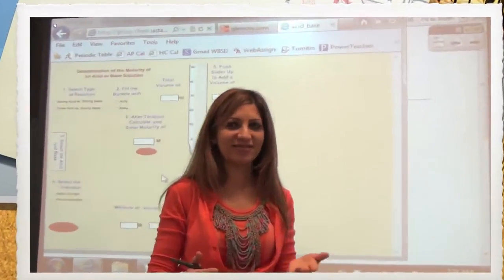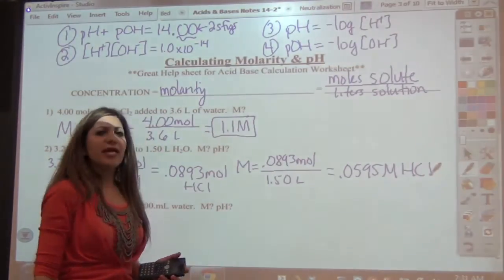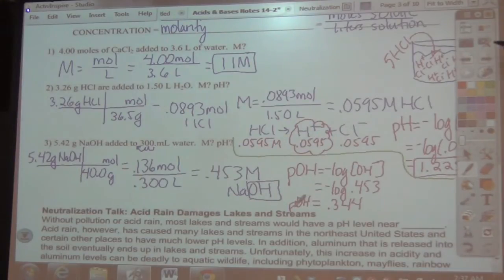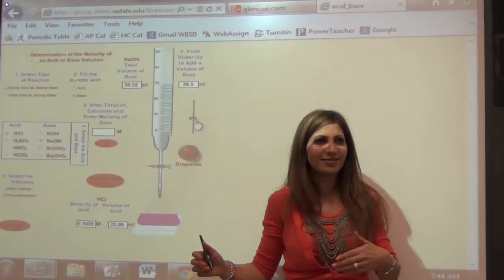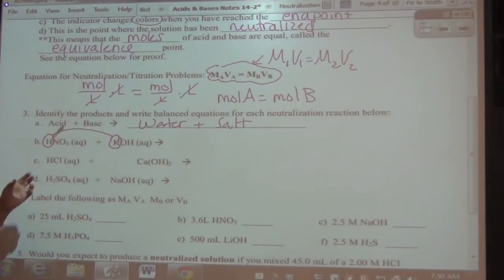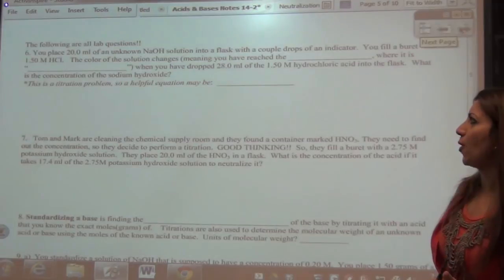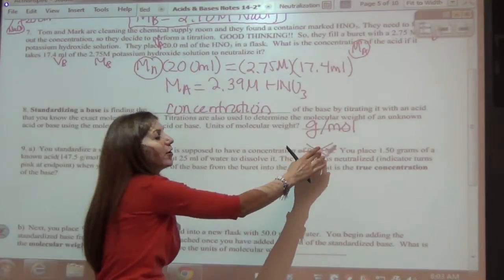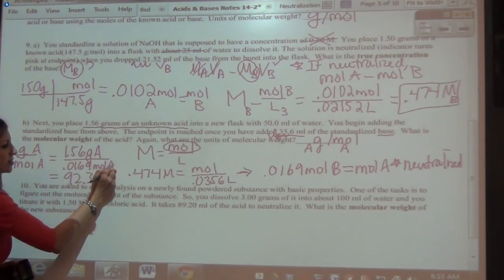Acid Base M & Titration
This is a class lecture video teaching calculations of molarity and titration.  Click SHOW MORE for quick scanning. The equations used are M= mol/L and MaVa=MbVb
AP/Honors Chemistry
4:00 Calc M
4:45 Calc pH given M of acid
9:30 Calc pH given M of base
12:30 Titration Simulation
18:00 MaVa=MbVb
23:00 Writing Neut Reactions
26:40 MaVa example Calc (Neutralization)
34:30 Calc MW using titration info